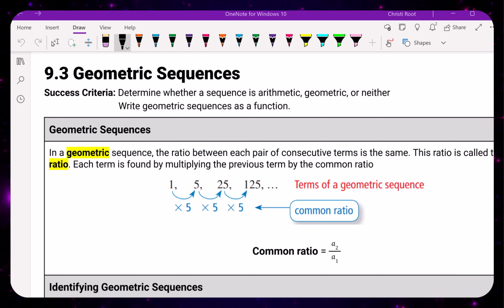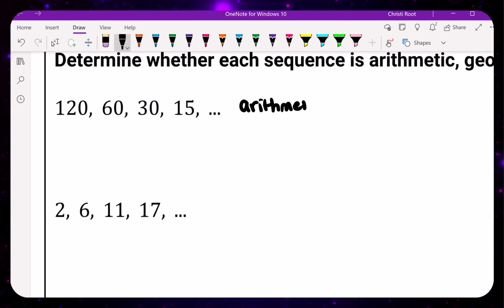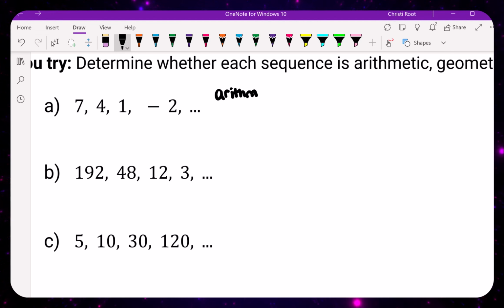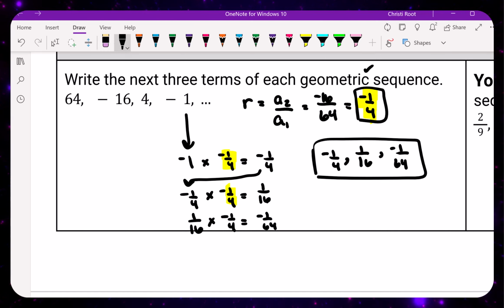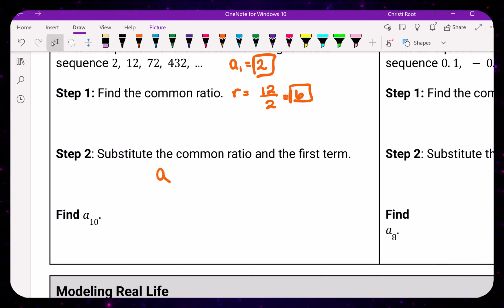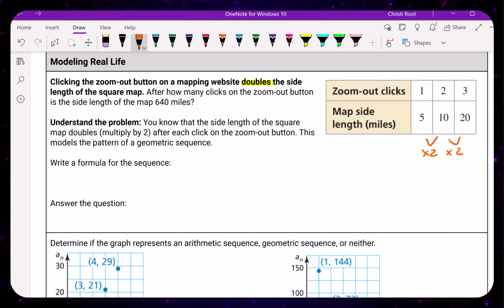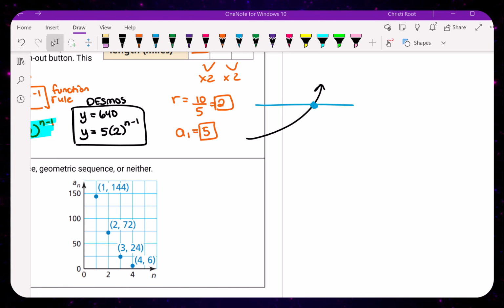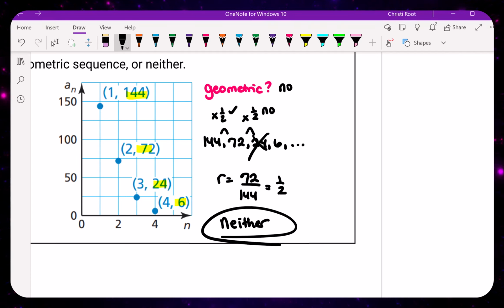9.3 Geometric Sequences